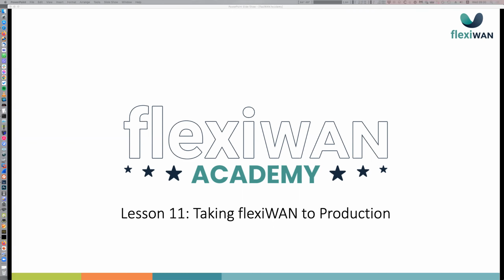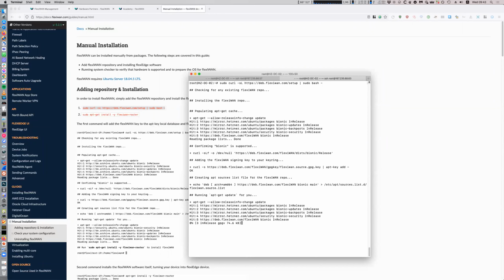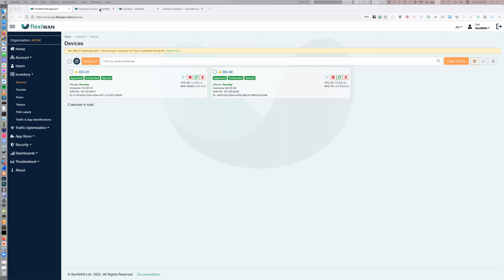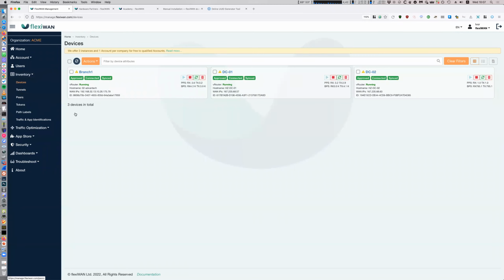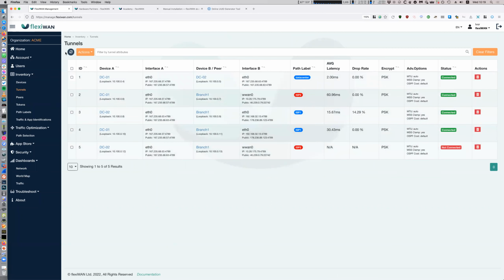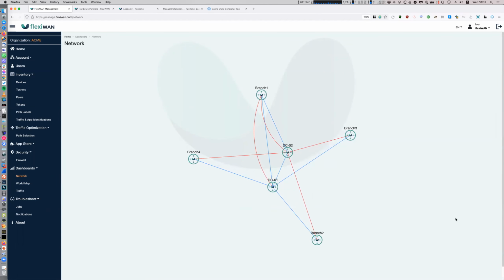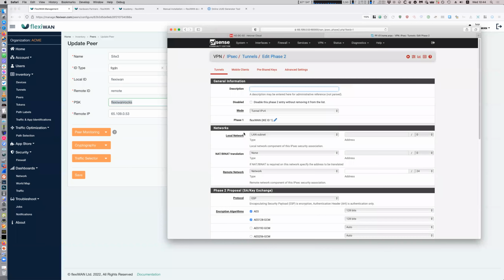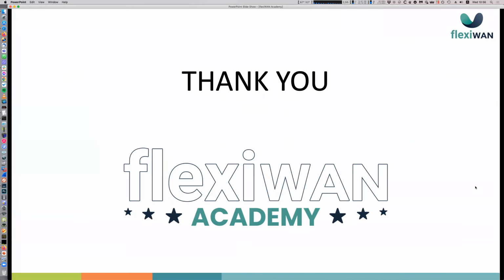Lesson 11: Taking flexiWAN to Production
In this lesson, you will learn how to plan your production deployment using flexiWAN. This lesson will utilize many of the previously covered topics but now apply them in real-life production deployment. Covering planning and deploying advanced flexiWAN environment ready for production utilizing multiple device types, tunnel topologies, peering, Path Labels, Path Selection, Firewall policies, and more.